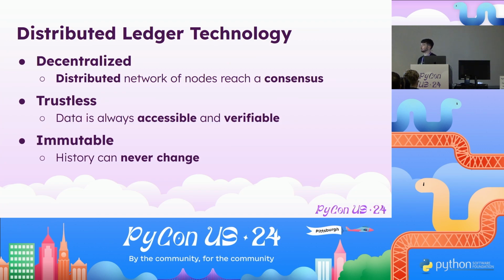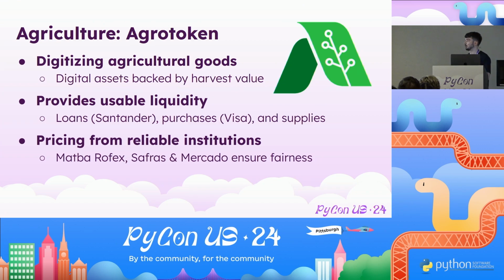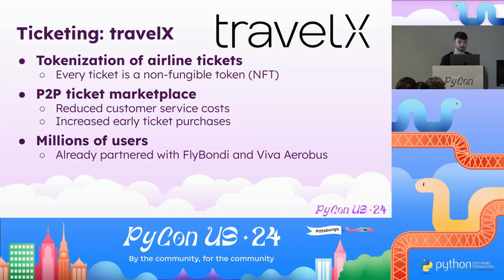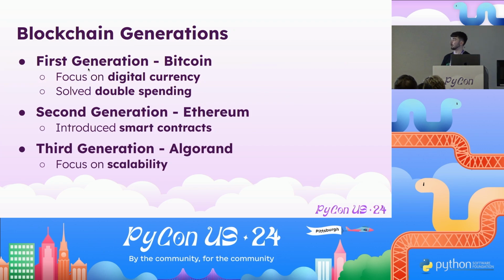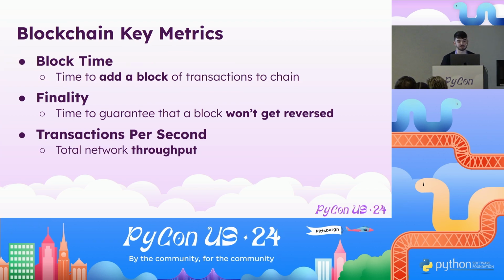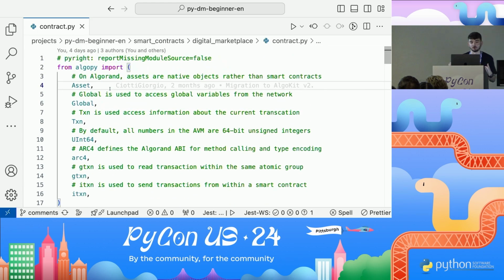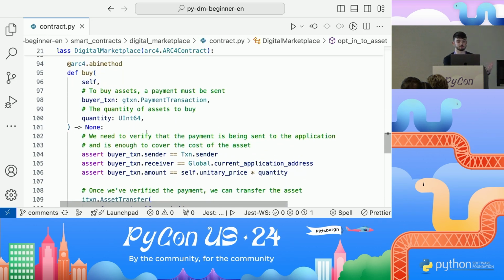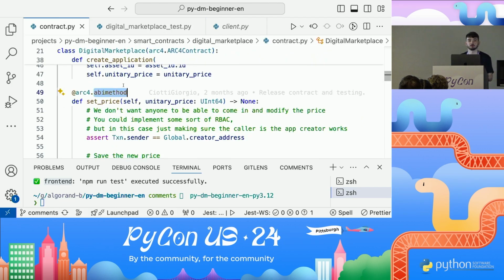Sponsor Presentations - Blockchain speaks Python: How to use it on Algorand to build real solutions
Presented by:
Joe Polny

Bring your existing Python skills, existing testing framework, and favorite IDE to start building on the blockchain! It has never been easier for you as a Python dev to add another powerful tool to your toolbox. Why build on blockchain? It offers permanent, transparent record-keeping, enables traceability and provenance, and unlocks opportunities for innovation across industries.

All you need is your laptop, a willingness to code, and the same Python toolchain you're already familiar with. We have everything you need to code, including Poetry, Pytest, and Docker, wrapped up in a neat package. To get you started quickly, some basic templates are included too! The best part? You can code using the free and open-source GitHub Codespaces virtual IDE, so no need to install anything locally. Within the hour you'll deploy fundamental blockchain primitives, including data storage CRUD, getter/setter methods, logic evaluations, and role-based access control.

Be the first in your team to know blockchain.